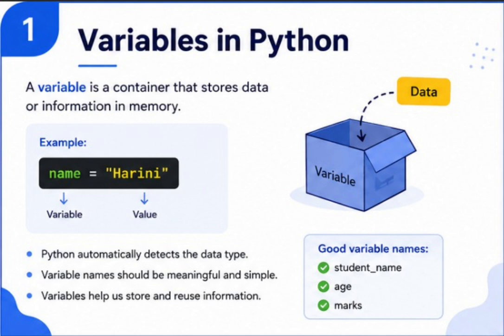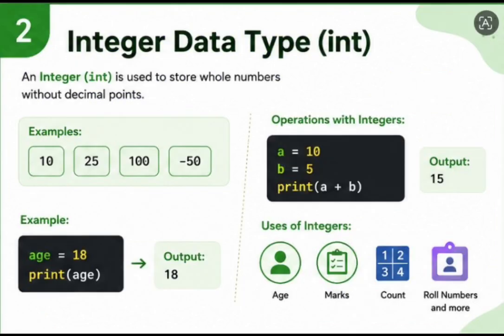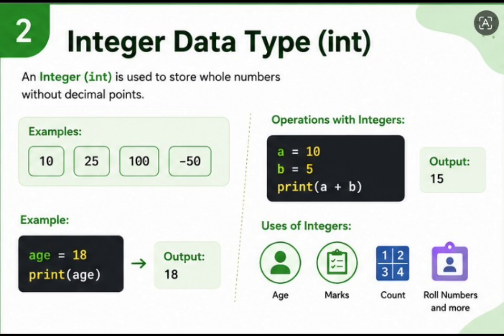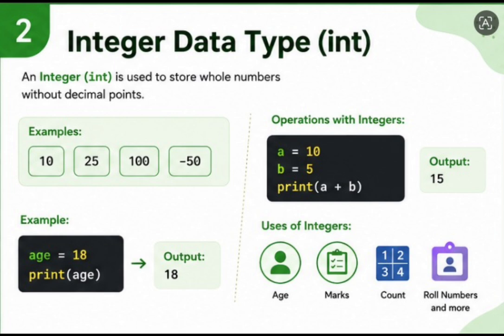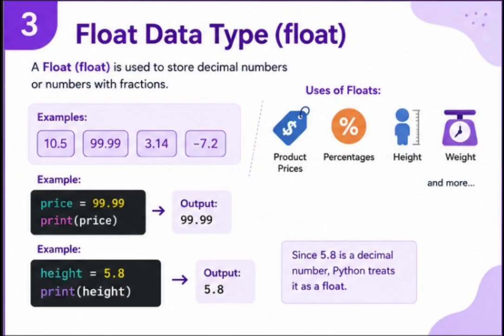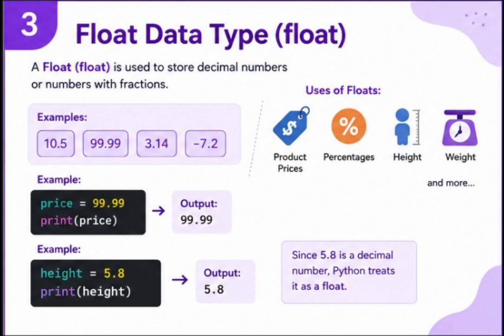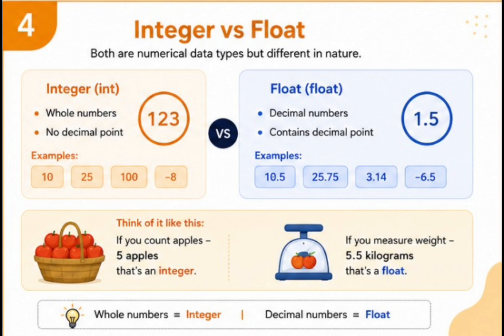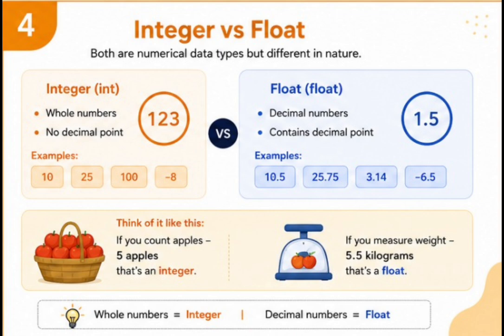PYTHON PROGRAMMING CLASS-3(1) VARAIBLES